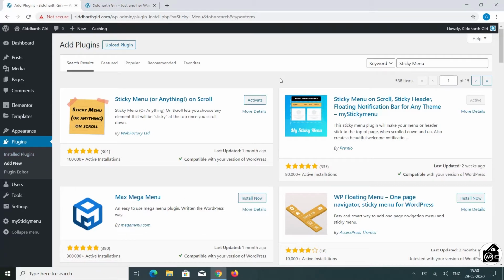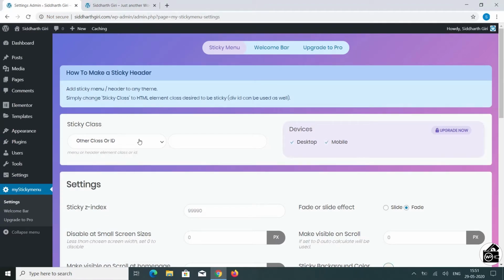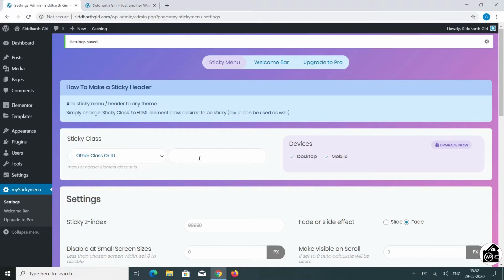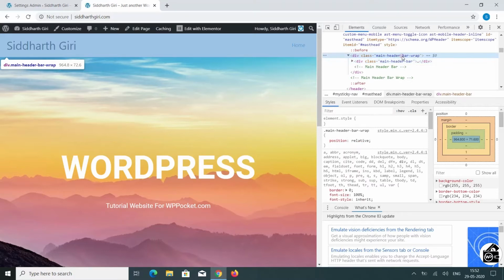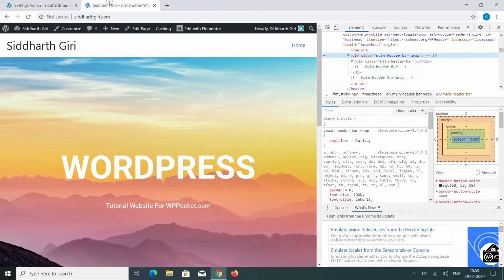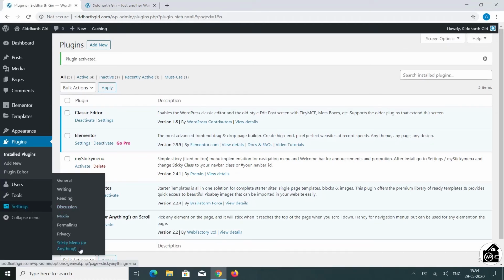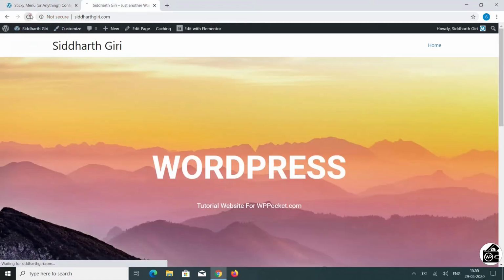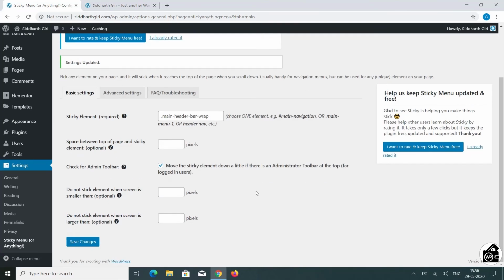WordPress — Steps To Add an On-Scroll Sticky Menu/Navigation Bar | Two Different Methods!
In this tutorial, I will show you steps to add a sticky/fixed menu/navigation bar in WordPress. I am using two different plugins to show you steps: myStickyMenu and Sticky Menu (or Anything!).